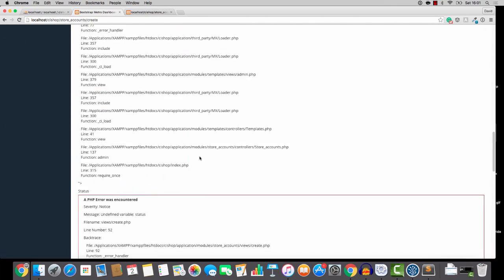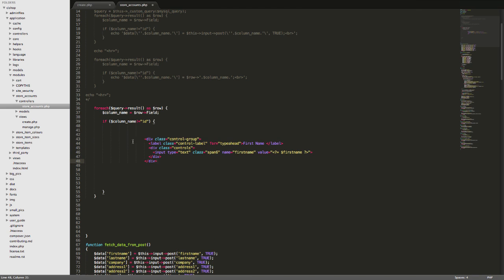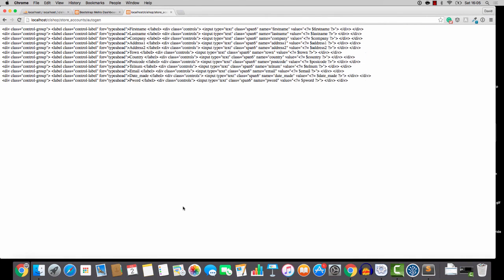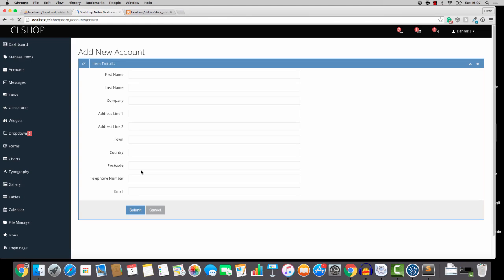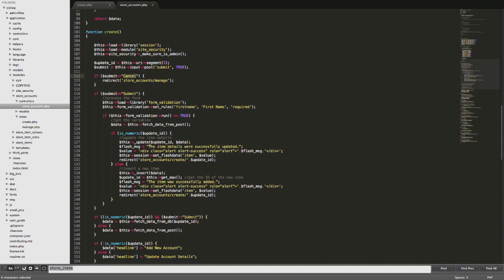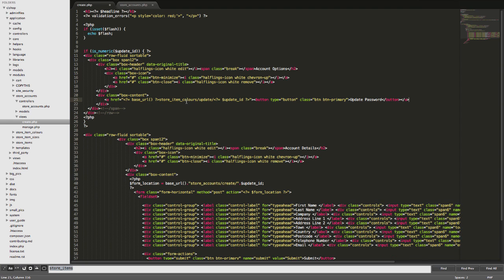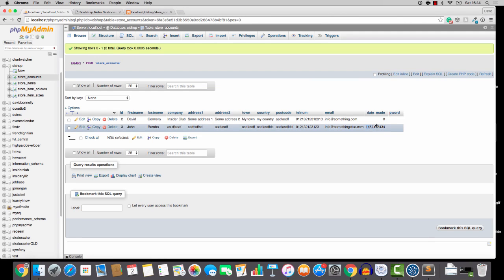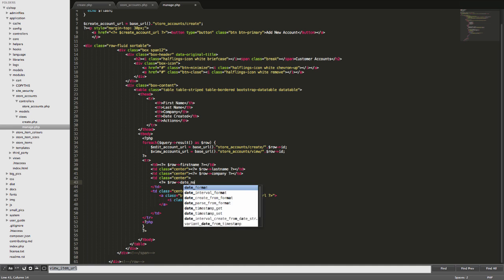Build an online shop with Codeigniter part 22 more accounts CRUD